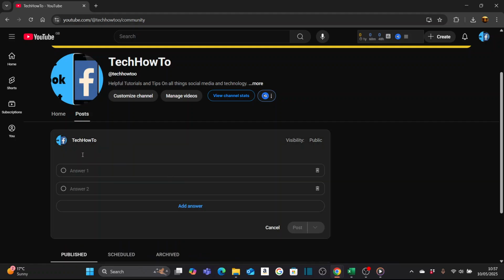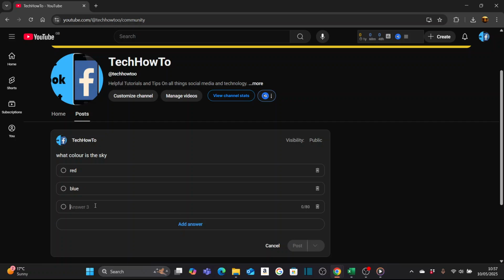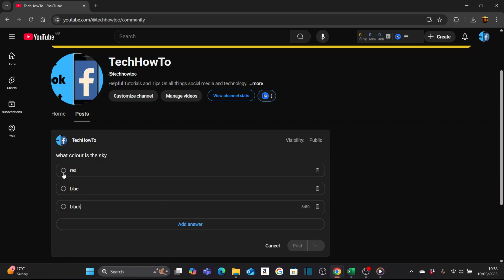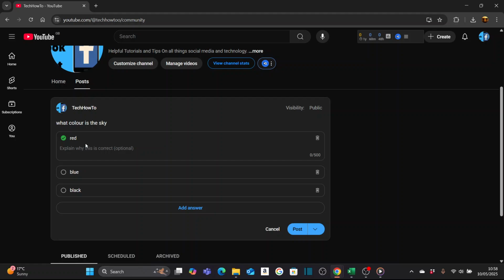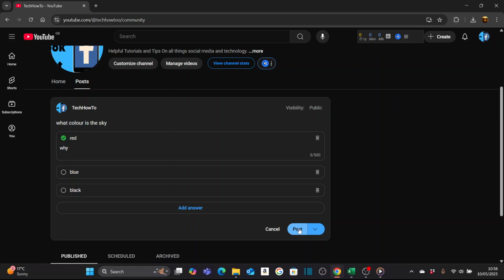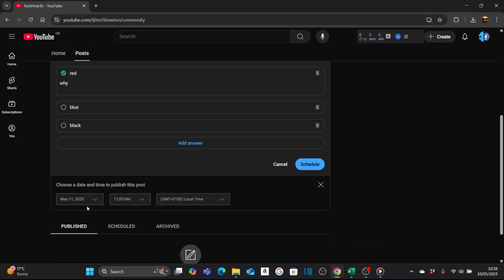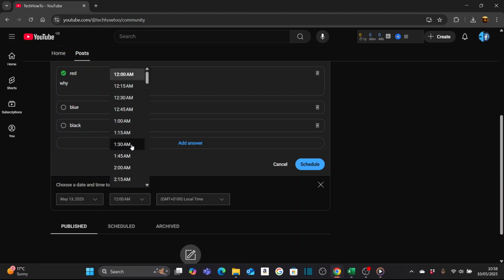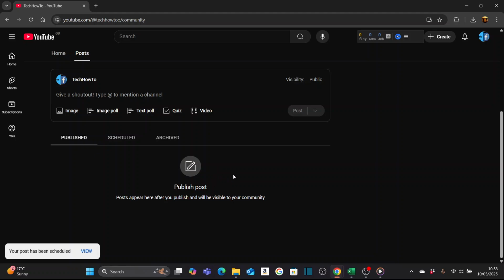How To Create A Community Quiz Post On YouTube Full Guide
Want to test your audience’s knowledge or just have some fun? This full guide shows you step-by-step how to create a quiz post using the YouTube Community tab.